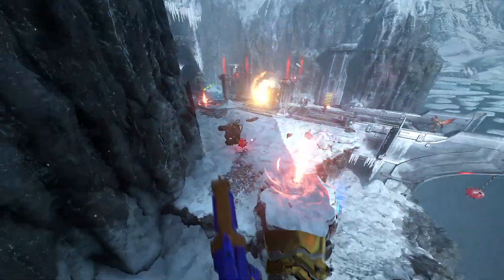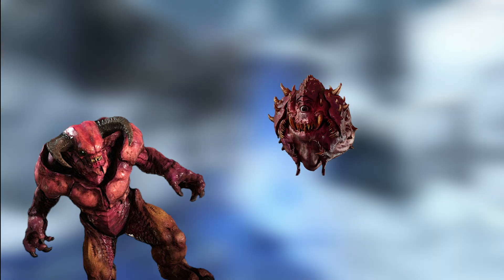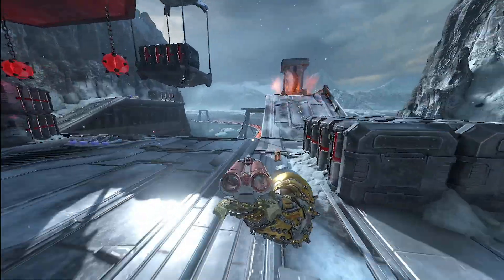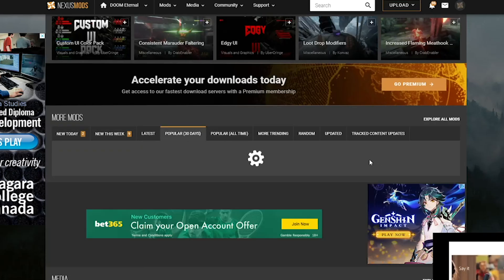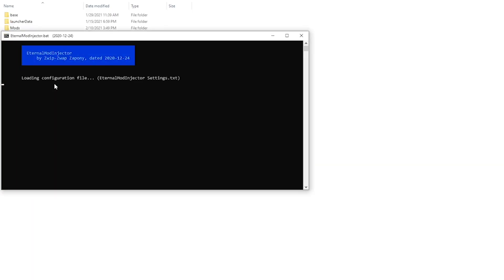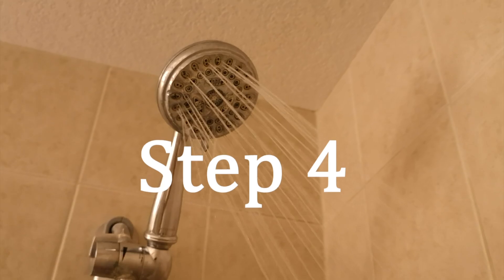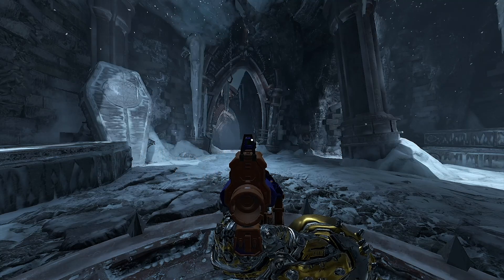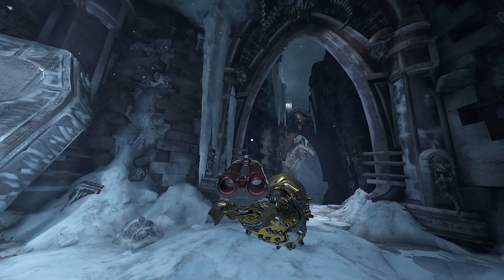Aim the gun towards YOU - Doom Eternal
A ton of people have asked me how the hell do I shoot myself like I did in my previous video, and hopefully in this I can explain how you can point your gun towards yourself in Doom Eternal.

Press ~ to pull up console, and type in "hands_offsetyaw 180; hands_offsety -.1; hands_offsetx 1.5"

[LINKS]